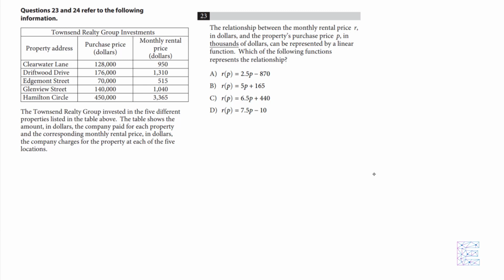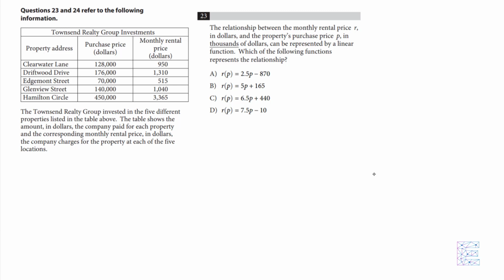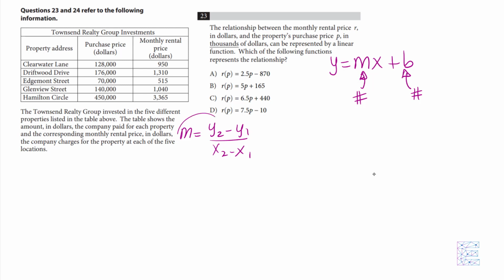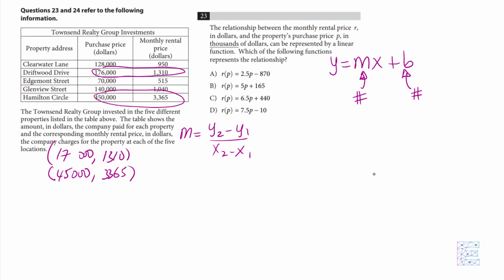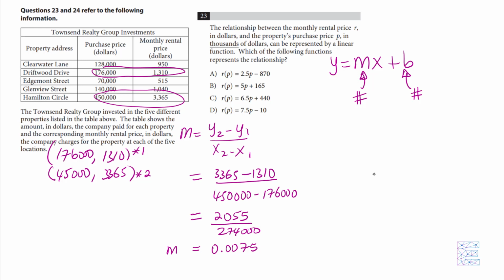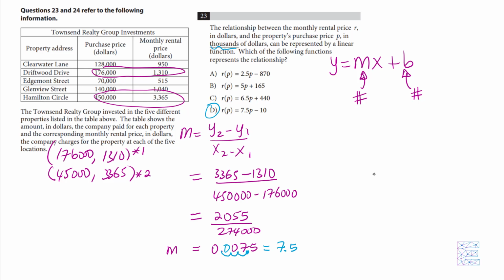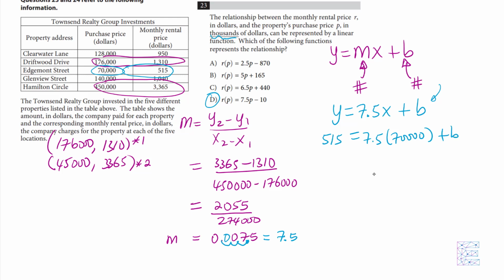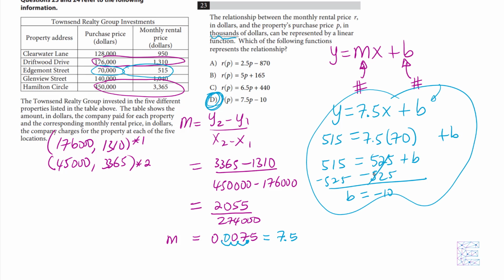SAT Test 5 Section 4 #23